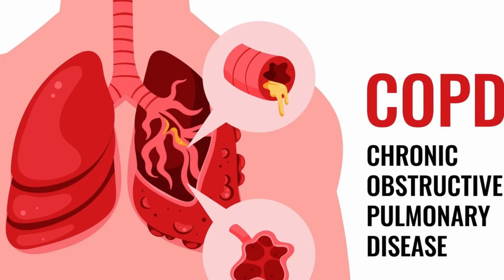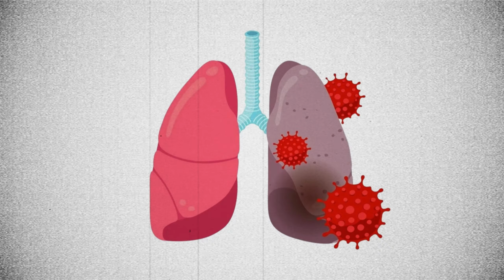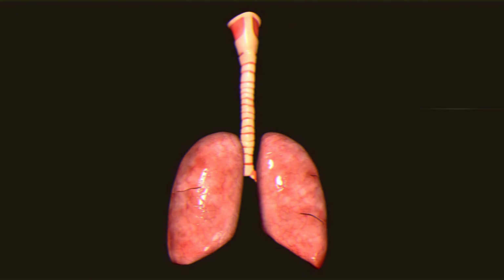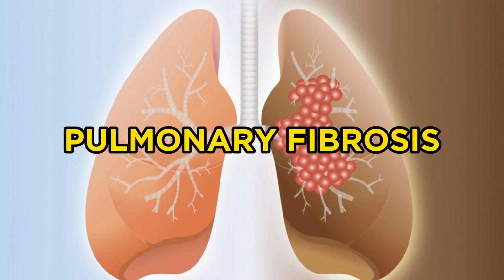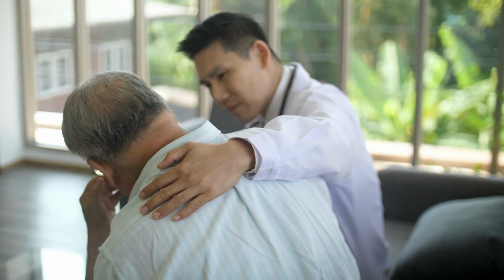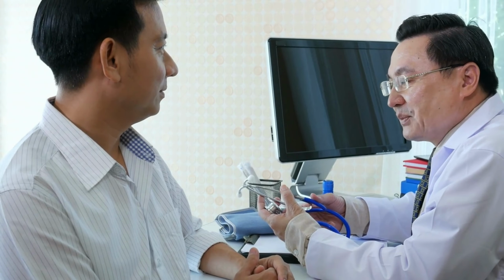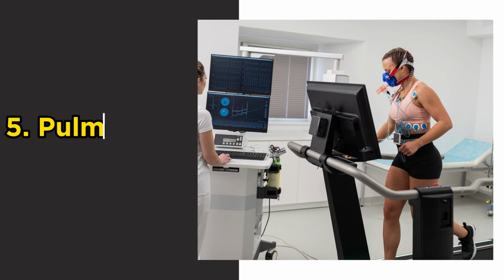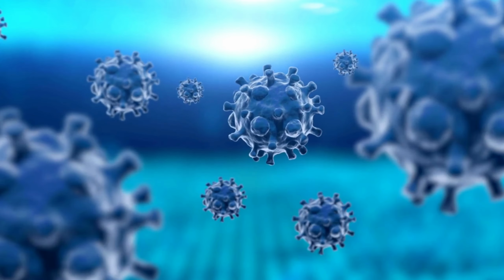Do You Want to avoid lung diseases? How to Protect Your Lungs in 10 Easy Steps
Do you want to avoid lung diseases?

🌬️ Breathe easy and prioritize your lung health with our latest video! In "10 Easy Ways to Avoid Lung Diseases," we've compiled practical and achievable tips to help you maintain optimal respiratory well-being.

From lifestyle changes to daily habits, our expert-backed advice covers a range of strategies that anyone can incorporate into their routine. Whether you're looking to boost your lung health or simply want to prevent respiratory issues, these tips are a breath of fresh air.

🔍 Explore the video to discover:
1️⃣ The importance of regular exercise for lung function.
2️⃣ How to create a lung-friendly environment at home.
3️⃣ Nutritional tips to support respiratory health.
4️⃣ Effective ways to quit smoking and reduce exposure to pollutants.
5️⃣ Breathing exercises for lung capacity improvement.

Join us on this journey towards healthier lungs and a better quality of life.

00:00 Introduction
00:34 Understanding Lung Disease
01:55 Asthma
02:42 Interstitial Lung Disease (ILD)
03:38 Lung Cancer
04:29 Pulmonary Fibrosis
05:32 Consultation
05:55 Treatment
06:39 Lifestyle Changes
07:42 Pulmonary Rehabilitation
08:02 Oxygen Therapy
08:19 Vaccinations
08:34 Avoiding Respiratory Infections
08:51 Monitor Symptoms
09:02 Surgical Intervention